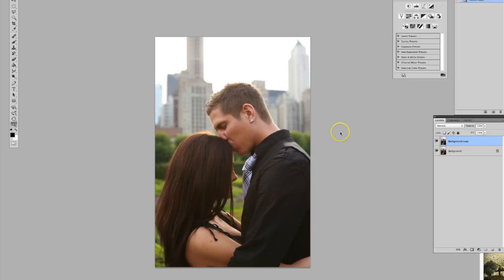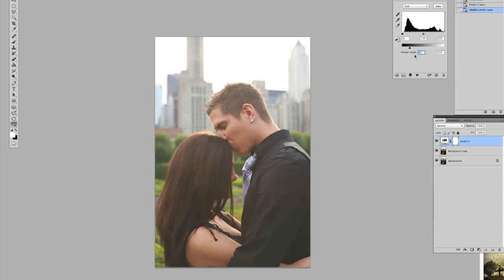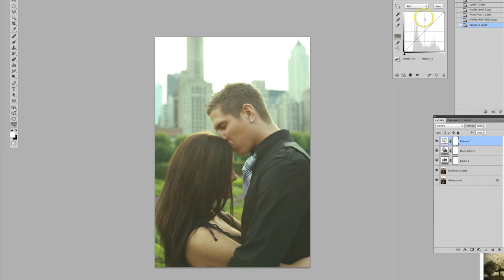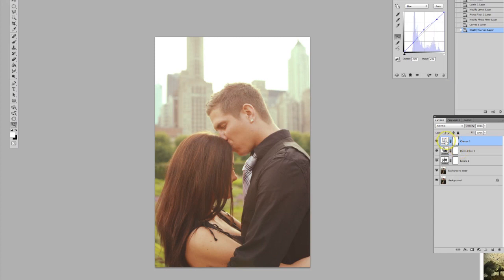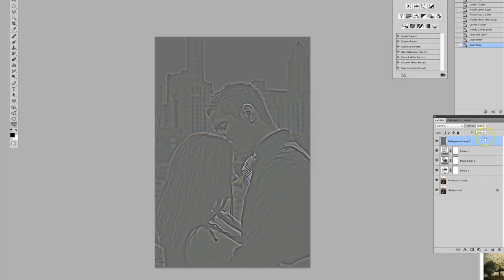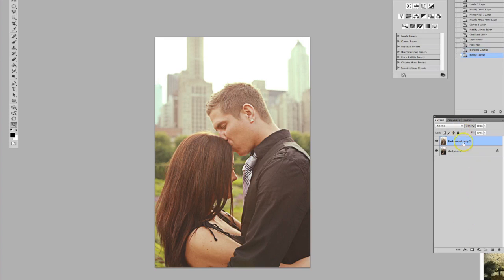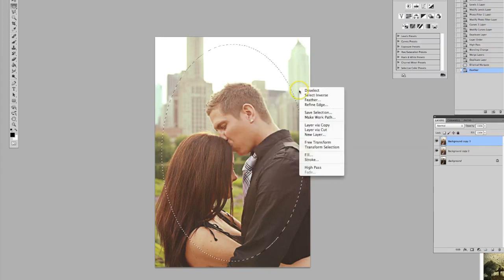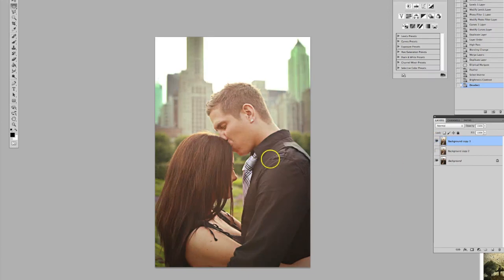Instagram Effect In Photoshop Tutorial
This tutorial will show you the basics on adding that "instagram" effect to your photos.